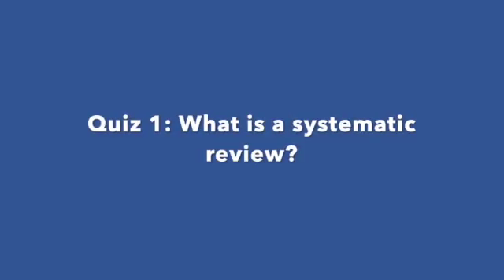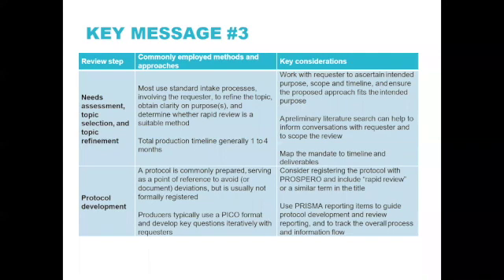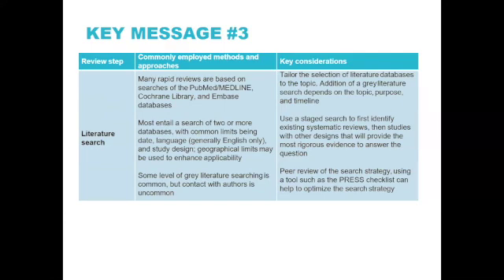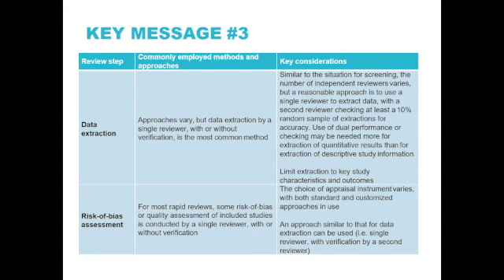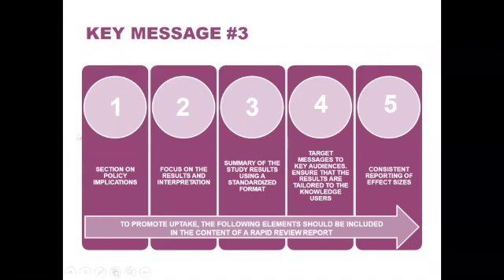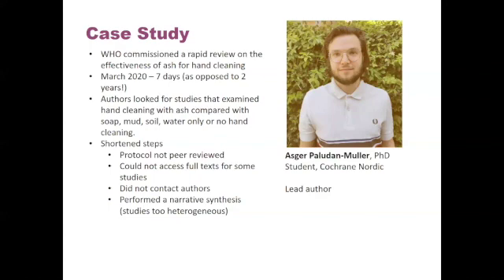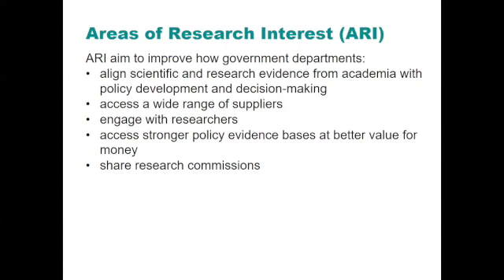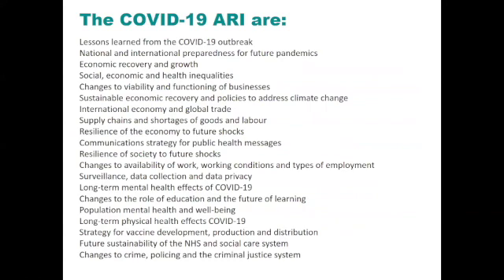Rapid Reviewing for Evidence-Informed Decision-Making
This is a recording from the rapid reviewing methodology training seminars hosted by UCL Public Policy.

Policy professionals often need and request evidence to plan, develop, and implement policies. Systematic reviews are increasingly used to inform policy decisions and produce guidance for health systems, yet the  production of systematic reviews is often protracted and  misaligned with decision timelines.  Rapid reviews are a type of knowledge synthesis in which  the steps of a systematic review are streamlined or  accelerated to produce evidence in a shortened timeframe and cost-effective manner.

This session covered:
-The need for rapid reviews to inform policy
-Performing rapid reviews
-Engaging policymakers and health systems managers
-Reporting and disseminating rapid review findings